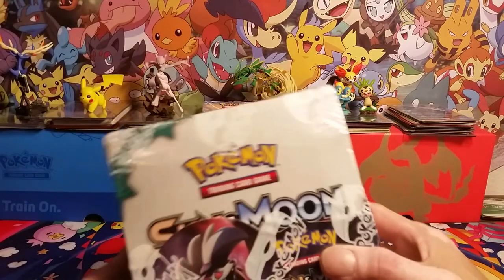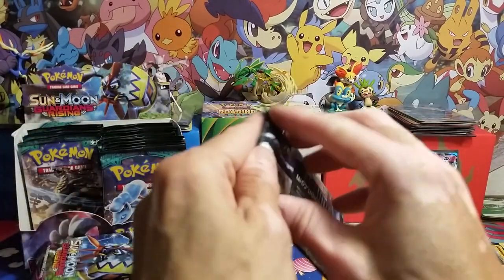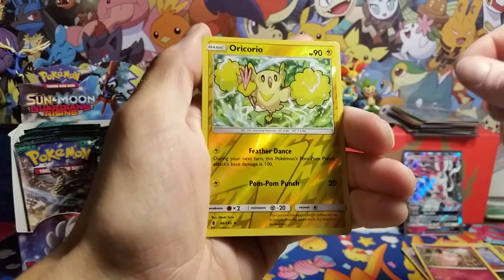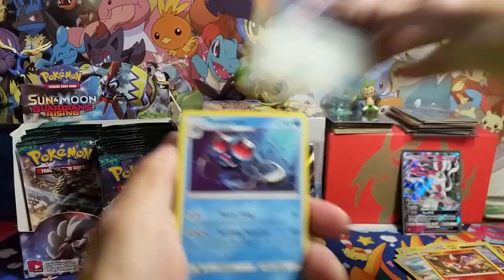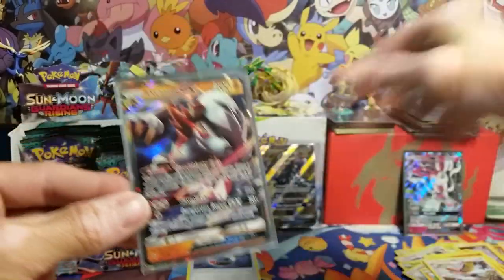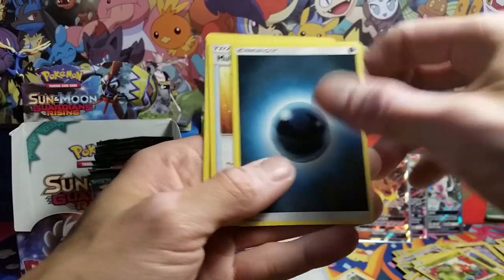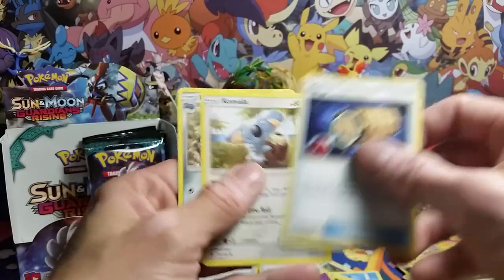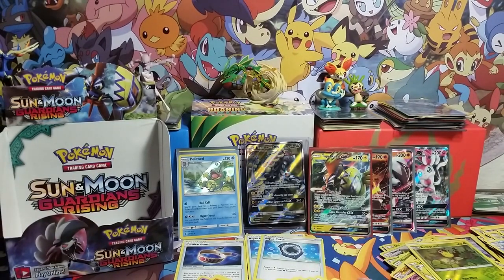Guardians Rising Booster Box Pokemon TCG Opening